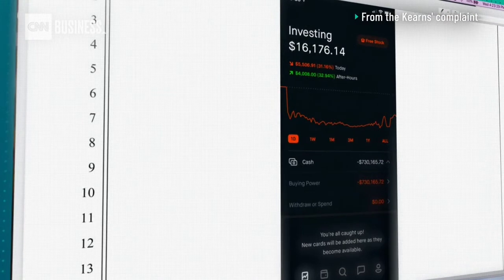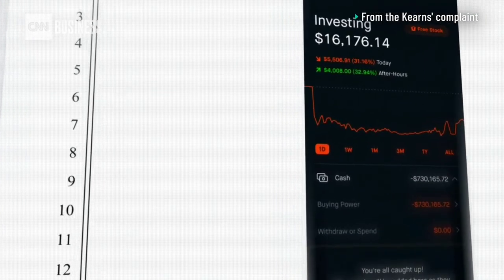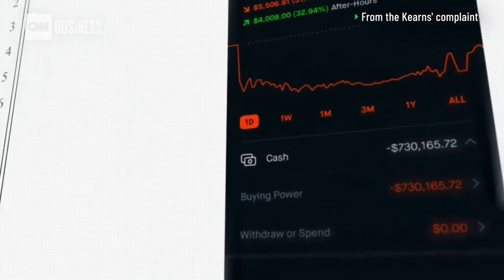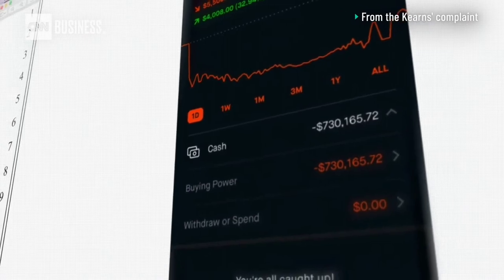20 year old died After Lossing A trade on Rohbin hood app February 12, 2021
Twenty year old college student Alexander Kearns dued by suicide after seeing a big loss of $-730165 trade on Robin hood app...